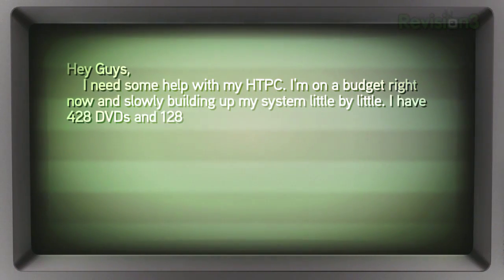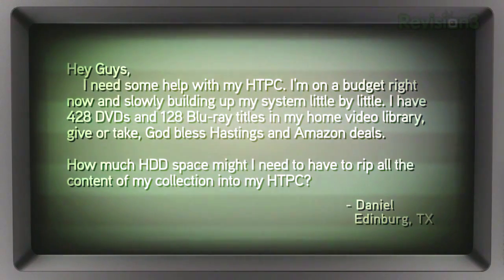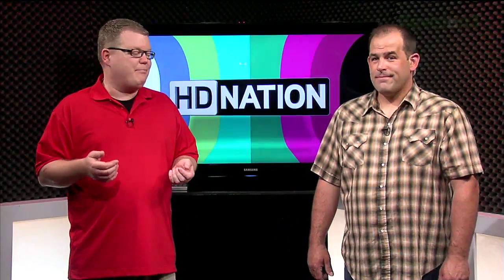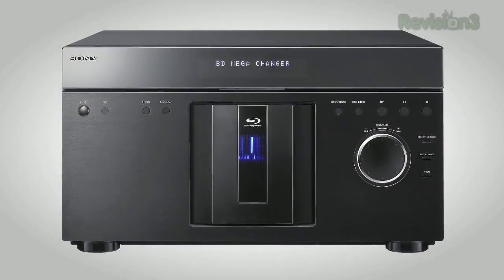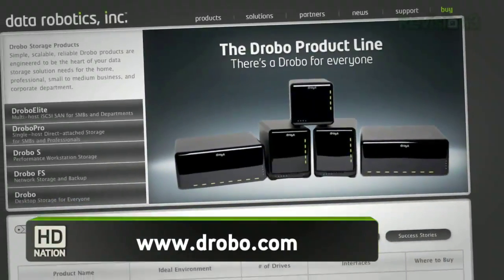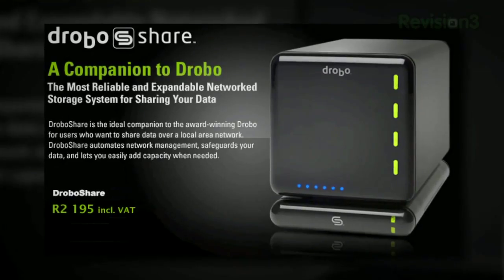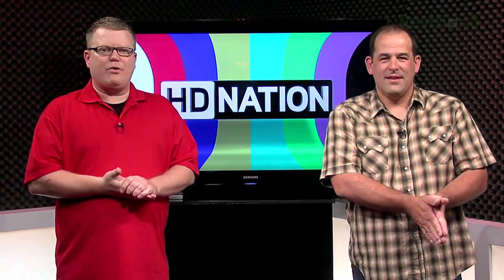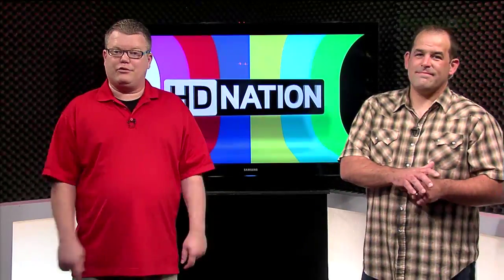Calculate Hard Drive Space For Your DVDs - HD Nation Clips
How much hard drive space will you need to archive your entire movie collection? We do the math for you, and suggest a few solutions to hook up that storage to your machine, from a Netgear ReadyNAS Pro Pioneer Edition 6-Bay, to Sony's 400 Disc Blu-ray/DVD/CD Player, or the new Drobo FS. Watch the video to hear all your options for reaching your film collection by mouse.